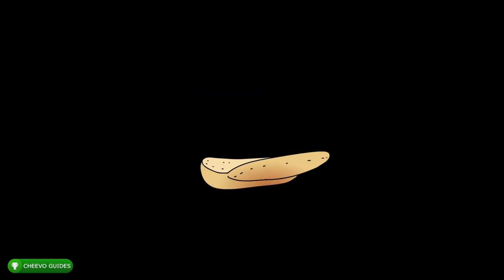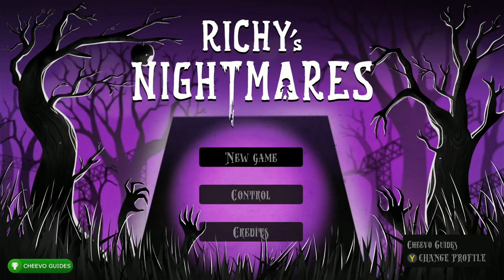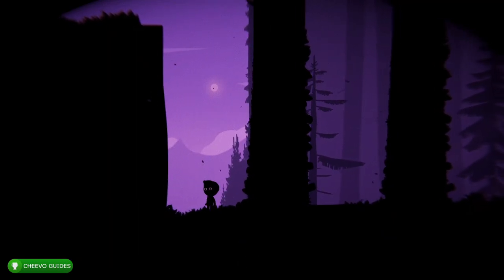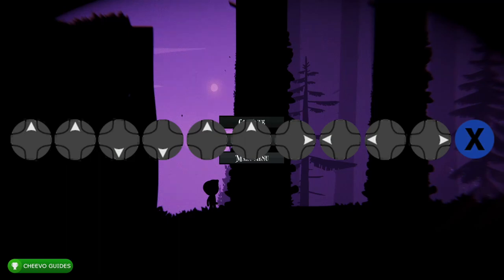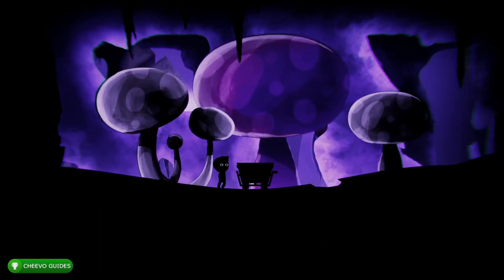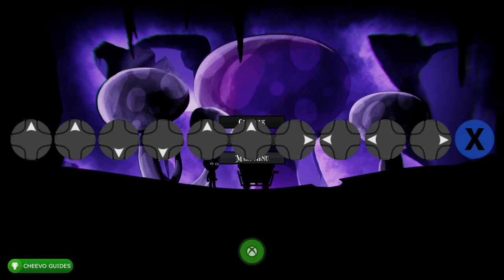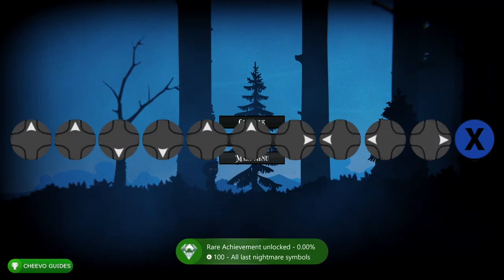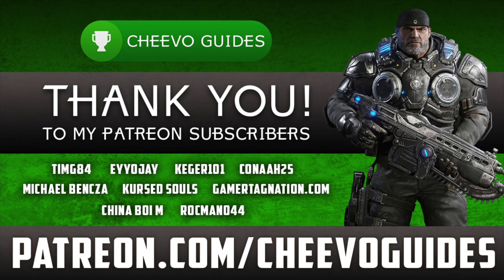Richy's Nightmares - Achievement / Trophy Guide (Xbox/PS4) **1000G IN 4 MINS W/ CHEAT CODE!**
🎮This game is an Easy Completion or Platinum Trophy!!! (20 Seconds)

GAME: Richy's Nightmares
PUBLISHER: Chilidog Interactive
DEVELOPER: Wild Monkey
AVAILABLE ON: Xbox One, Xbox Series X/S, PS4, PS5, & PC
RELEASE DATE: 3/22/22

Review Copy Provided by The Publisher (Chilidog Interactive)